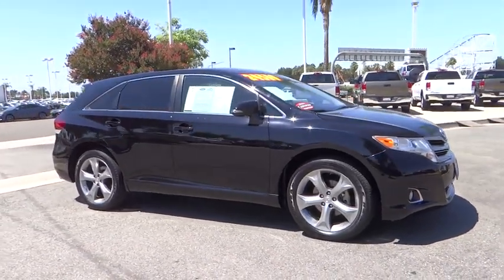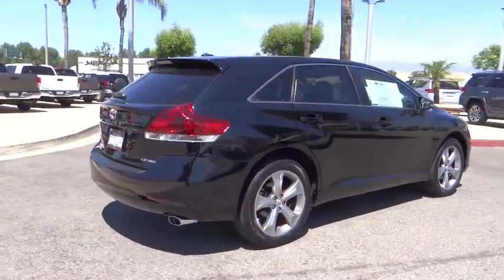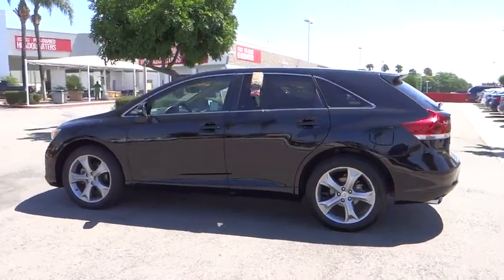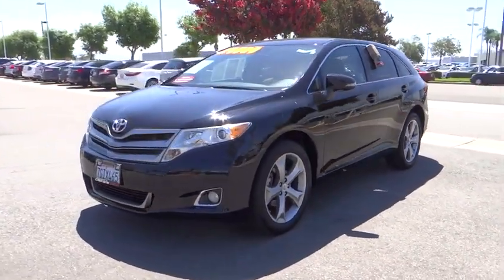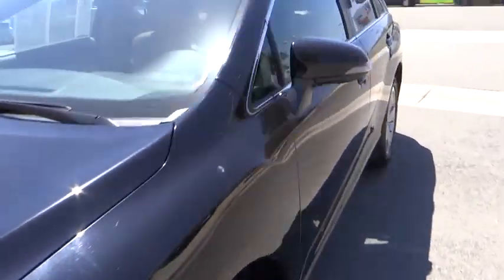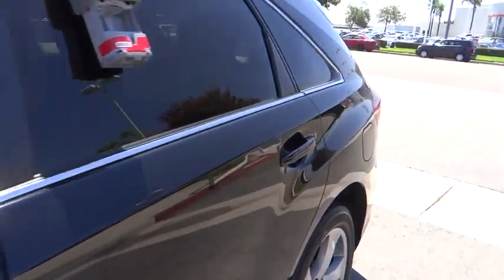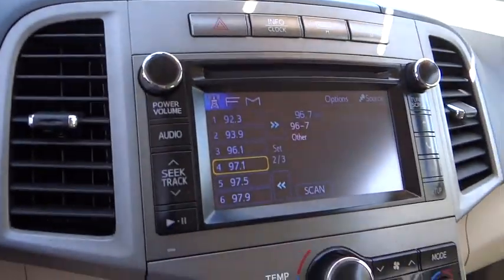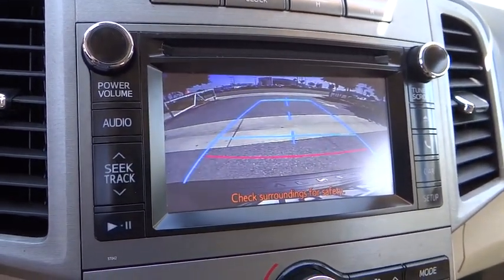2013 Toyota Venza used, Ontario, Corona, Riverside, Chino, Upland, Fontana, CA 2068829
2013 Toyota Venza

Crown Toyota
1201 Kettering Drive

2013 Toyota Venza LE AWD.  The Venza that goes anywhere that you want to!  One owner and just 21k miles.  Well serviced and excellent condition.  Full power equipment, Bluetooth, 20 inch alloy wheels, reverse camera and more.  Take the path less traveled and do it in comfort!  Toyota Certified Pre-Owned means you not only get the reassurance of a 12mo/12,000 mile Comprehensive warranty, but also up to a 7yr/100,000-Mile Powertrain Limited Warranty, a 160-point inspection/reconditioning, 1yr Roadside Assistance, trip-interruption services, rental car benefits, and a complete CARFAX vehicle history report. At John Elway's Crown Toyota we focus on what's really important - your experience. Our One Price, Simple, No Games philosophy takes the hassle and frustration out of buying a vehicle. We monitor the market for what each vehicle is actually selling for after all the hours of back and forth negotiation. Then we post one price - our BEST price -on every vehicle upfront, saving you time and frustration. John Elway wants to be ''YOUR'' Toyota dealer.